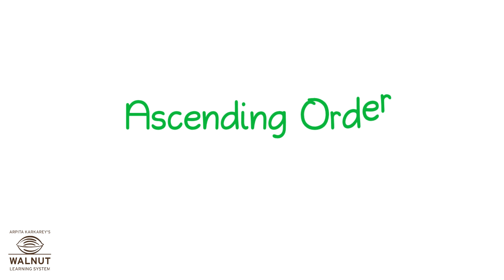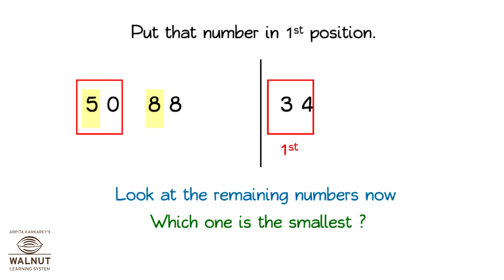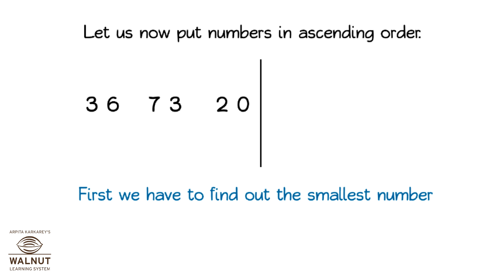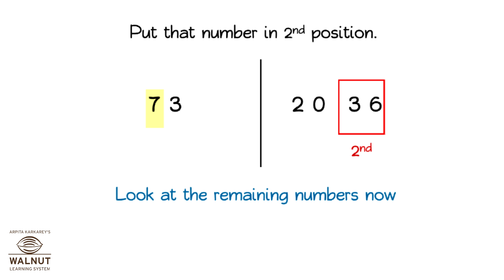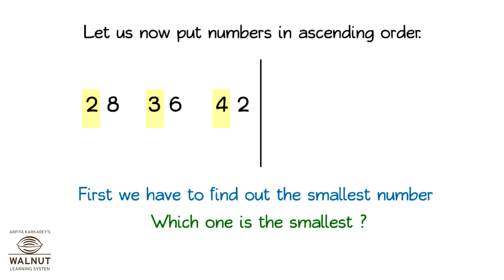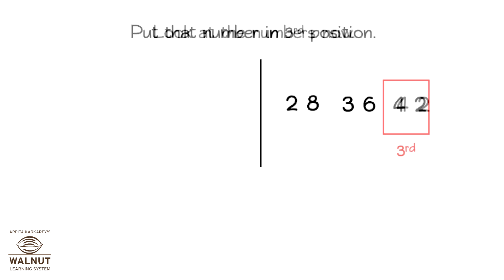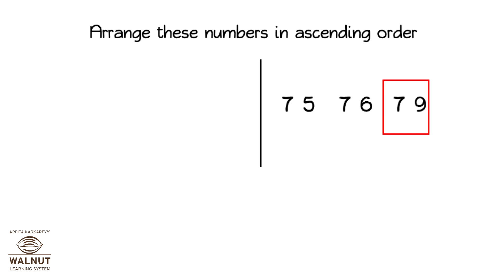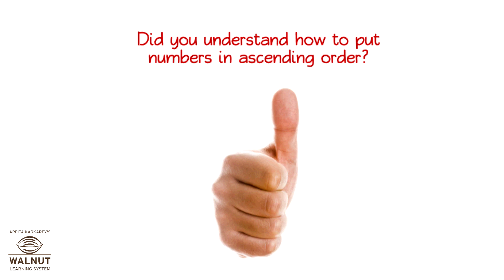2 Math - Ascending and descending order - Putting number in ascending order